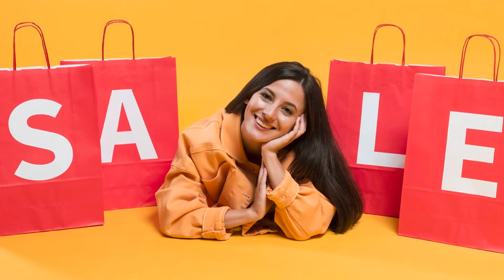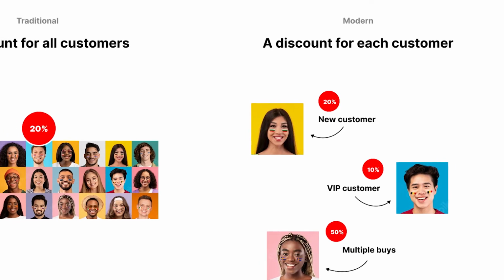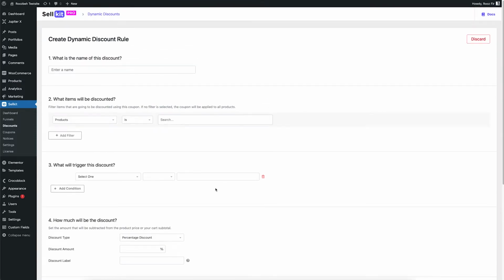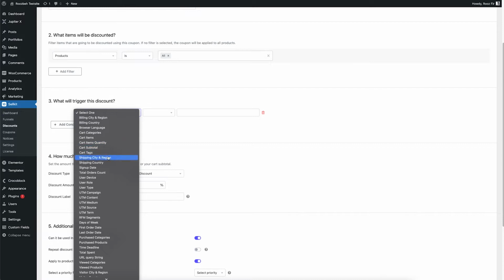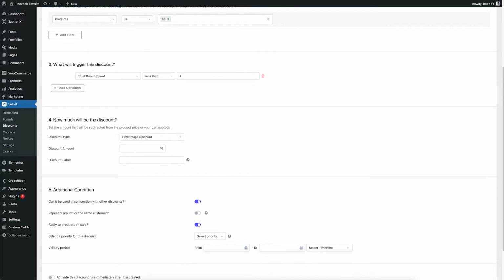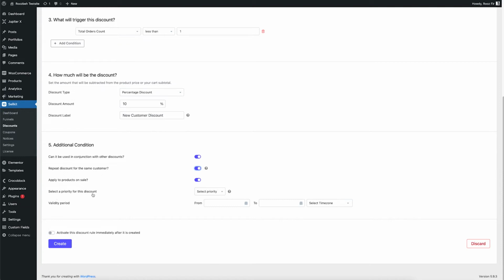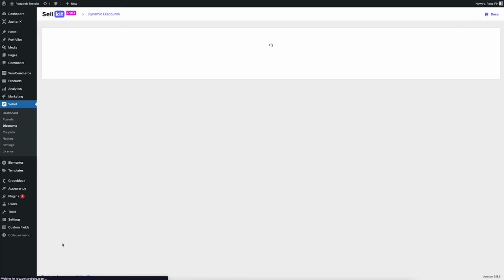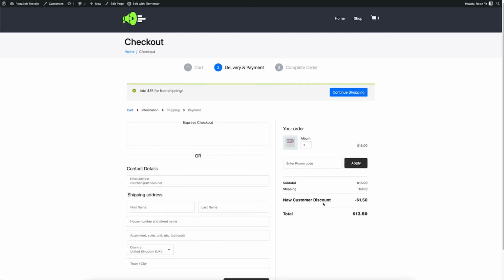How to create dynamic discounts and offers in WooCommerce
We are living in a world where everything becomes personalized so do offers and promotions!

The days of general discounts are gone and now to catch the customer’s attention you should make things personal. For example, what if you could give an incentive to your first time buyers to encourage them to complete their order. To make this happen you need to tell WooCommerce to change the pricing of products based on customer’s behavior. This is exactly what we want to learn in this video.

This simple plugin called Sellkit can dynamically change your product pricing so you can create far more effective and engaging promotions and offers at your WooCommerce store. Enjoy!